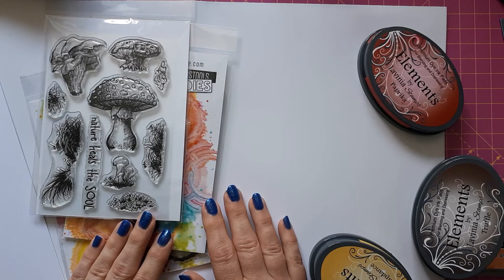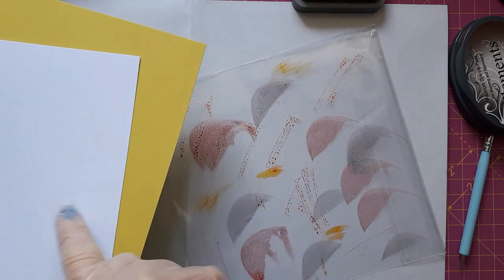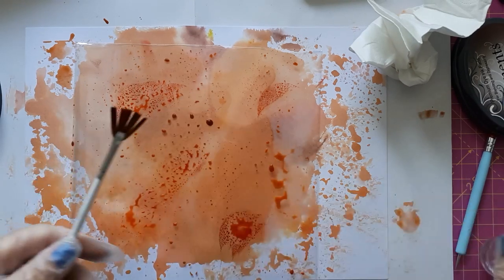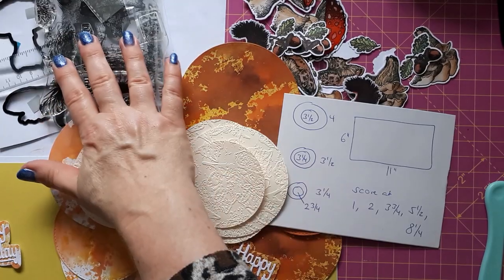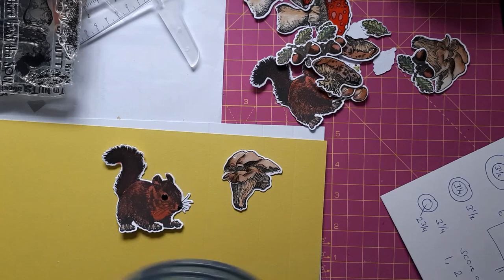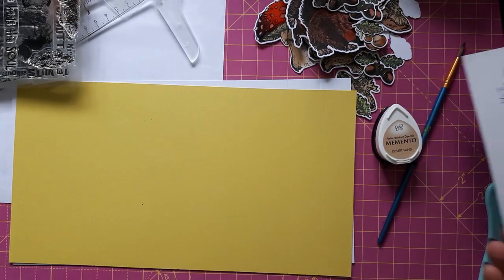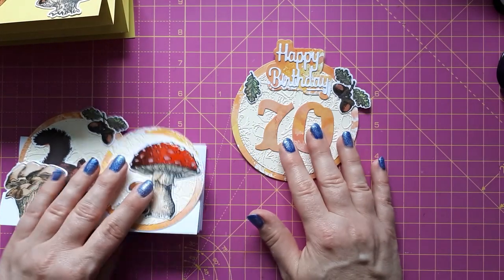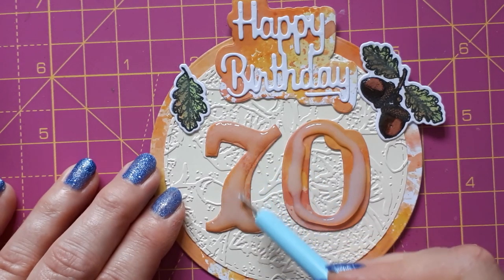AUTUMNAL STEPPER CARDS 🍄🍂 with Visible Image stamps and dies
In this video I make two ink-smooshed backgrounds and use these on my stepper cards together with ephemera that I created with Visible Image stamps and dies.